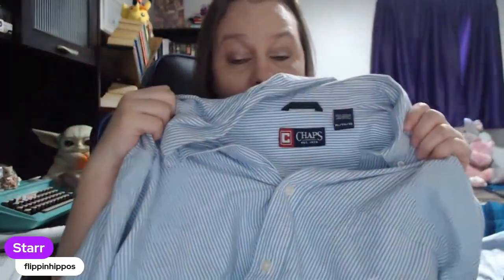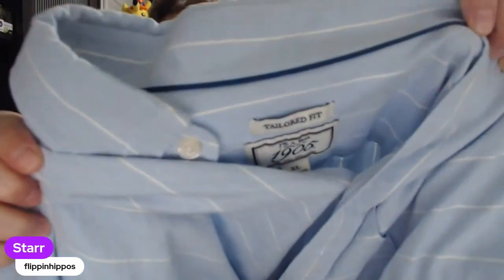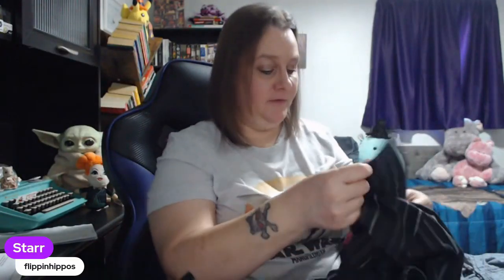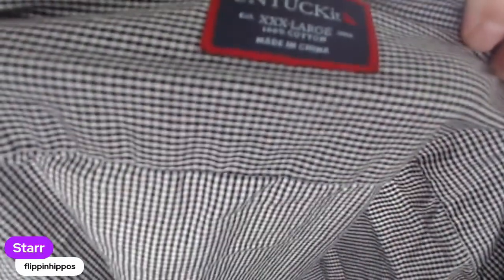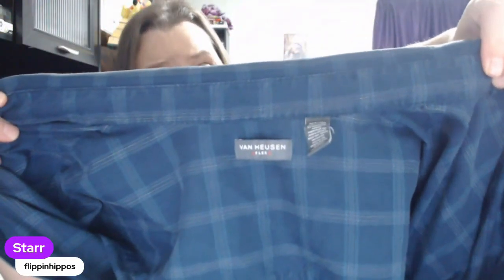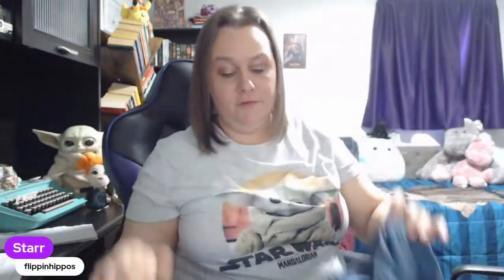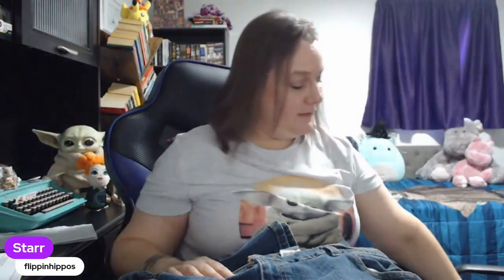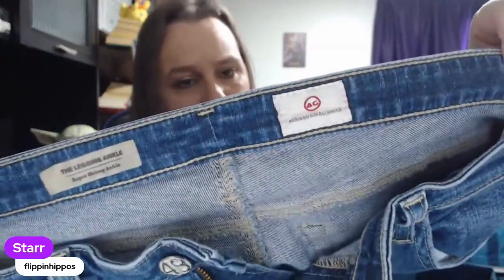Thrift Haul! | Bread & Butter Brands to Sell